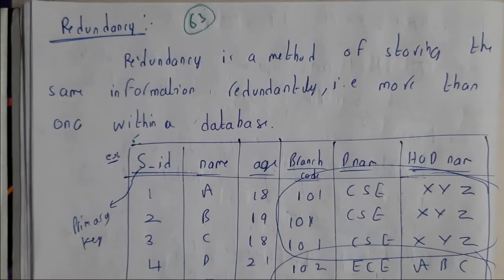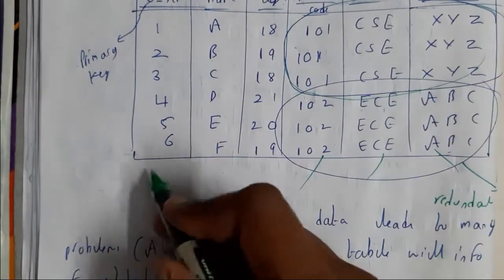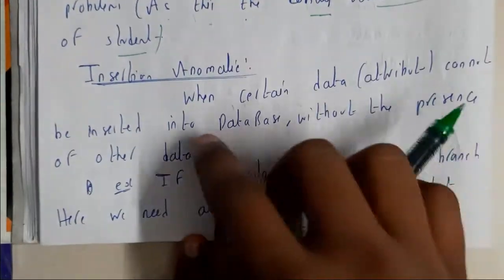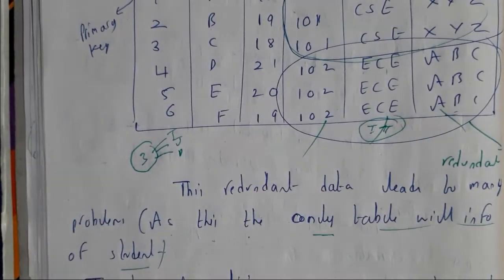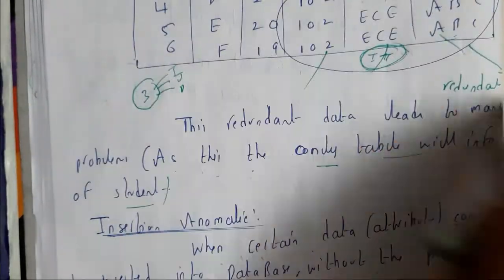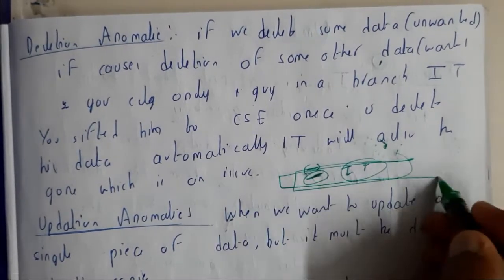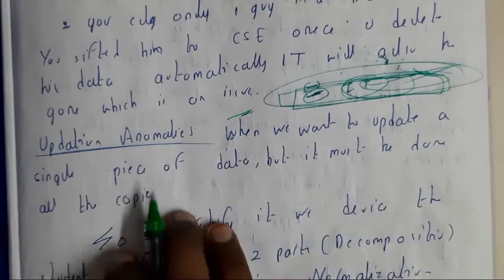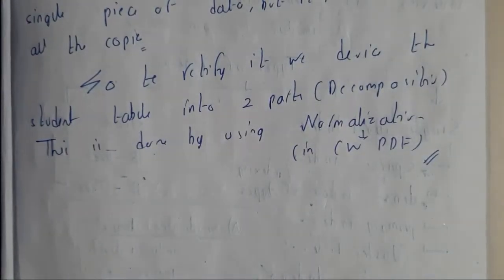63 Redundancy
or
GATE Insights Version: CSE